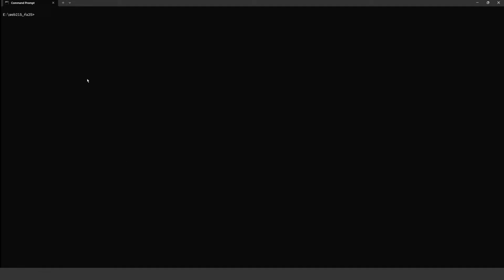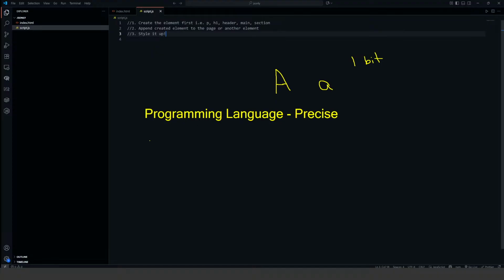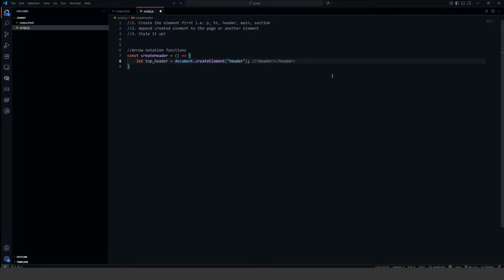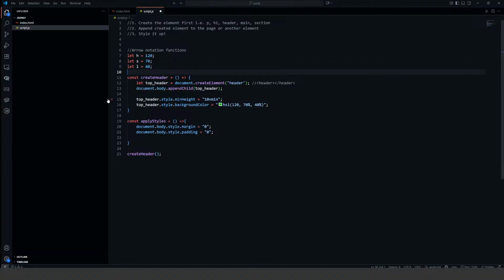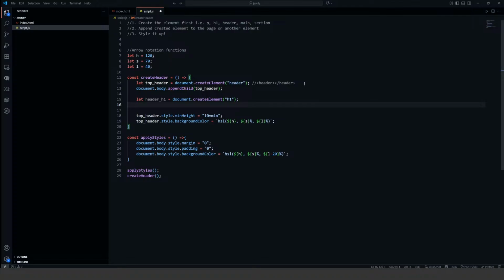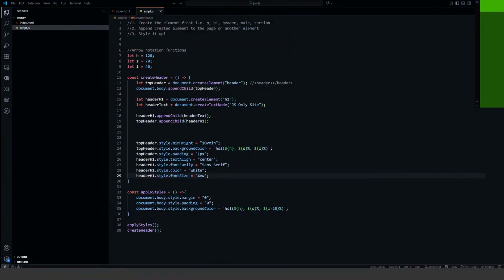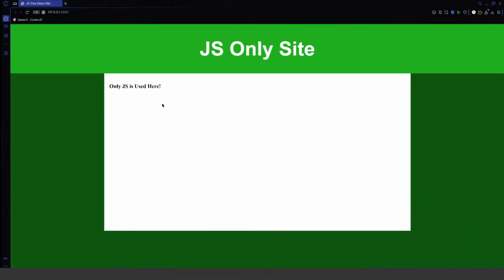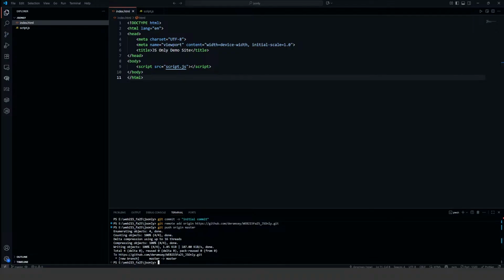2025FA WEB 215 - Introduction to JS